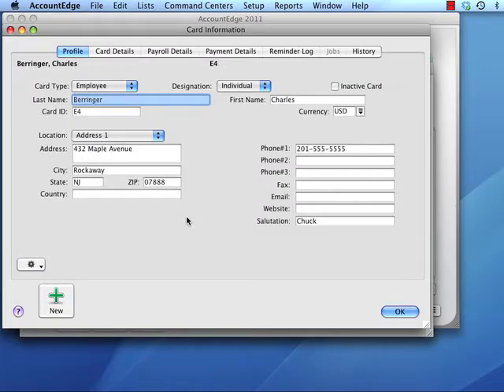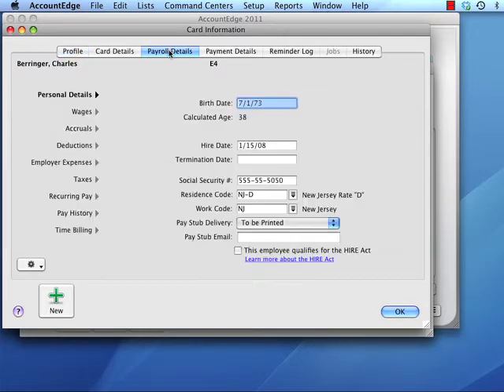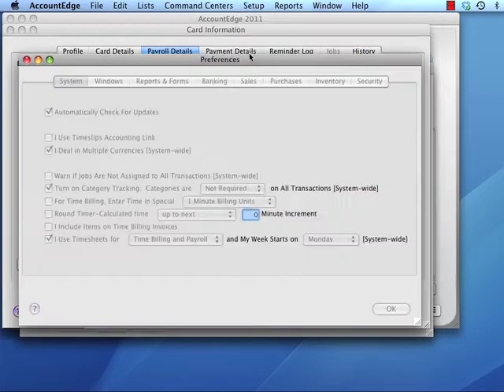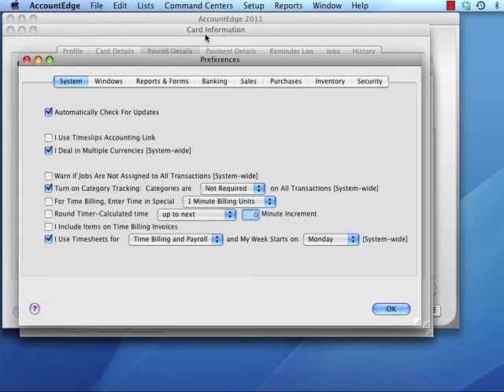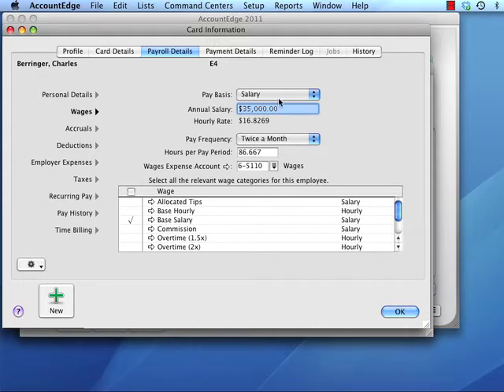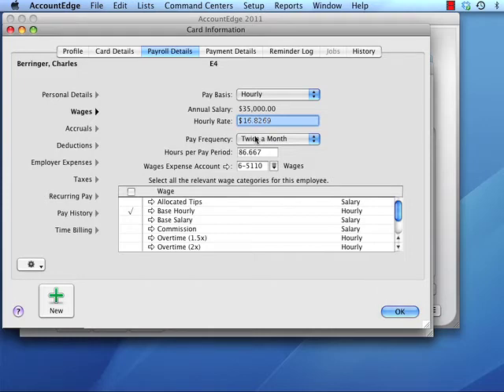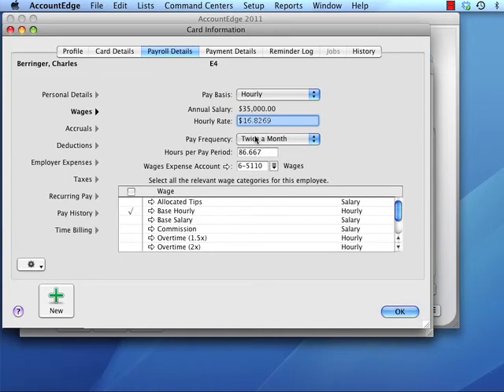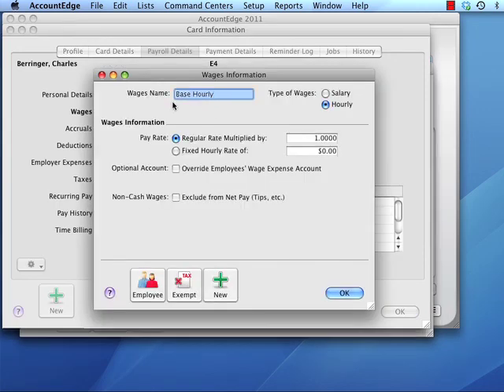423EmployeePayrollWage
AccountEdge Payroll Employee Wages tutorial.